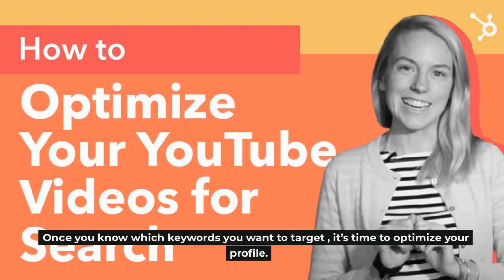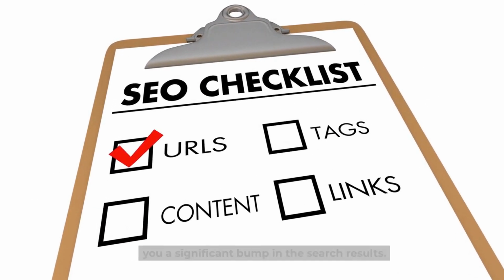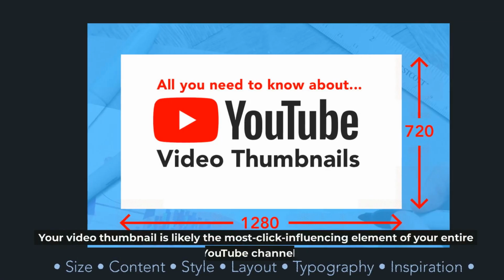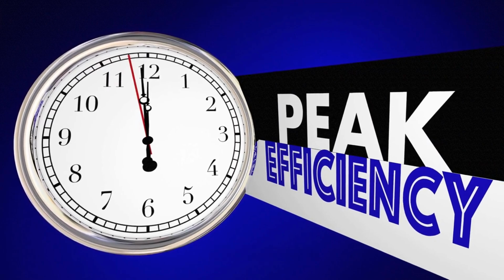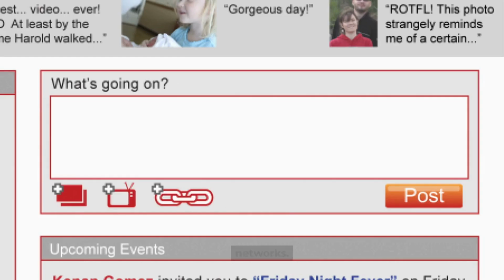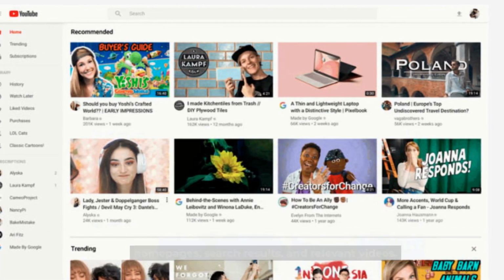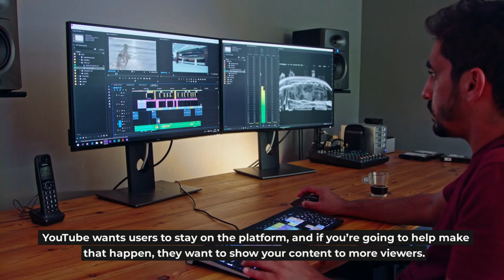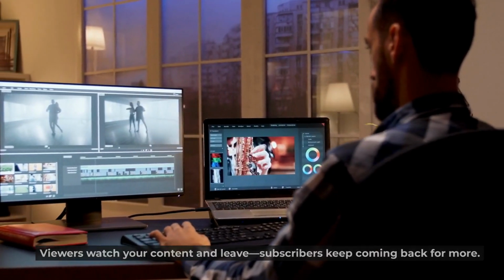DO THIS and YOUR CHANNEL will GROW!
In this video you will discover some possibilities to bring your videos to the attention of your (new) subscribers, but also your channel itself.

Just like Google, Youtube is a very large search platform, it is important to have a good focus on your keyword and to expand it well, through a good Youtube title but also the description. In addition, it can be useful to promote your videos or channel on other social platforms. You will discover this and more in this video. Will you let us know what you thought of this video?